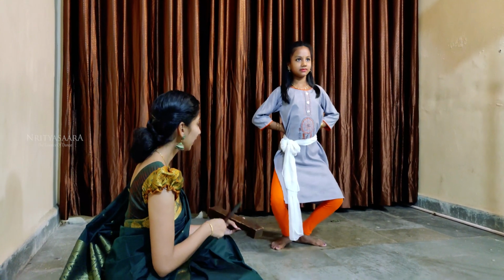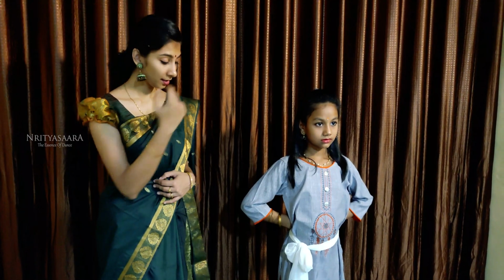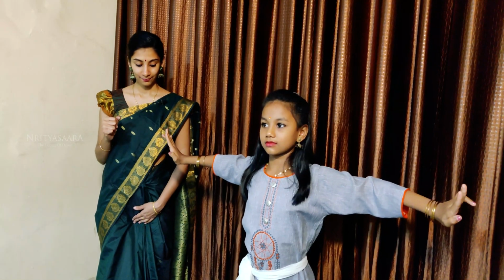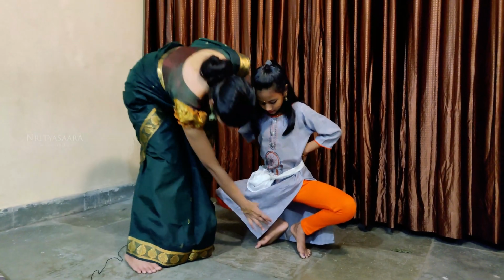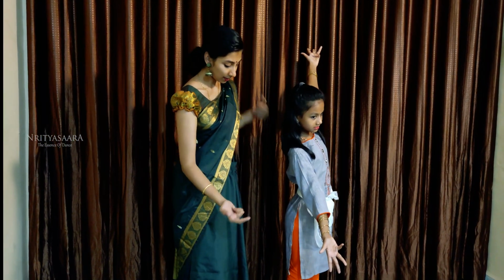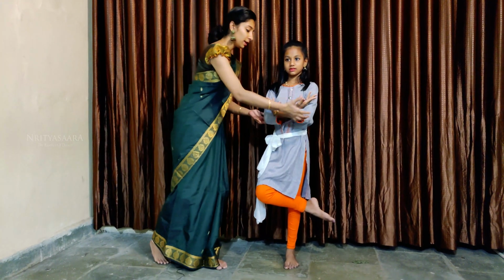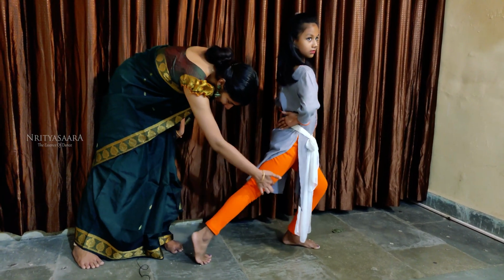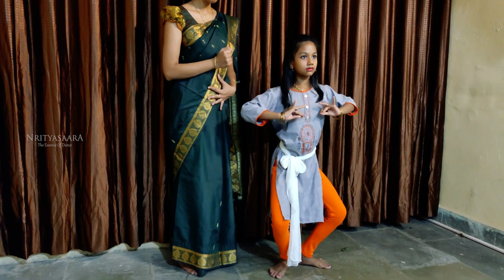Nattadavu 5-8 | Bharatanatyam Tutorial for beginners | Episode 6 | Nrityasaara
This video was shot and edited by Sreeraj Nair.

We take up Bharatanatyam classes for basic to advanced level and also extra choreographies as per requirement for intermediate level dancers.
We also take up choreographies for special events.